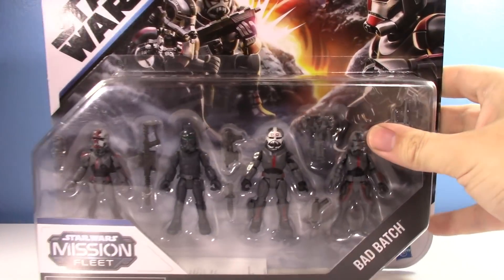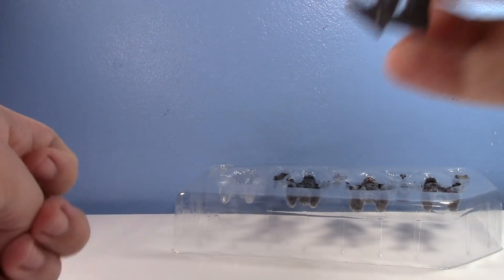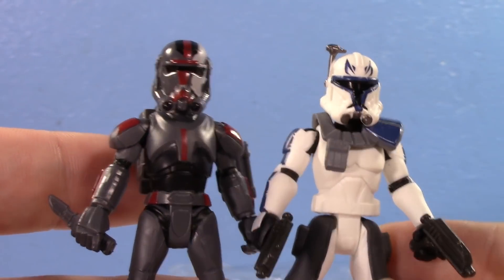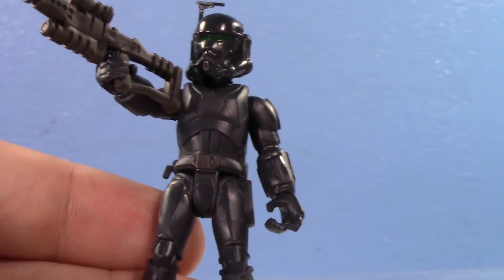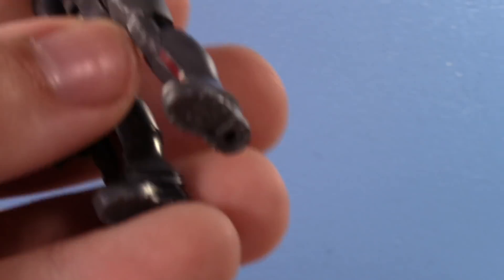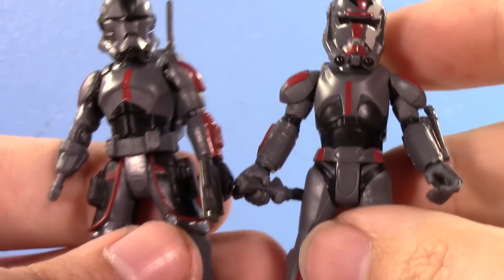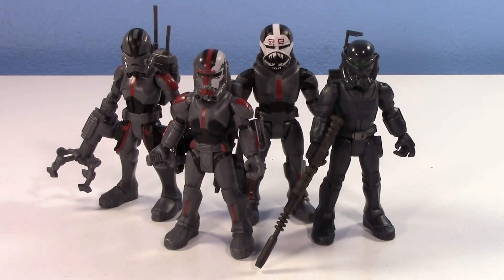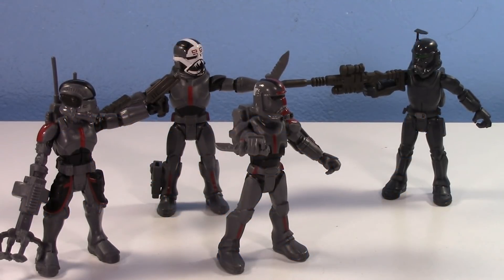Clone Corner # 102- Mission Fleet THE BAD BATCH: Commando Clash